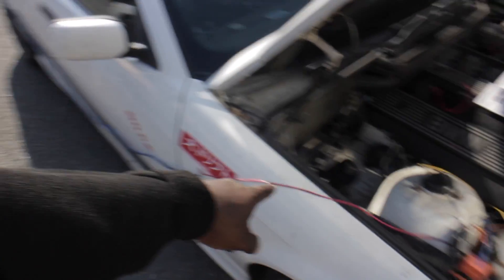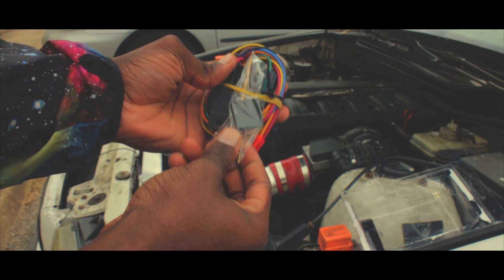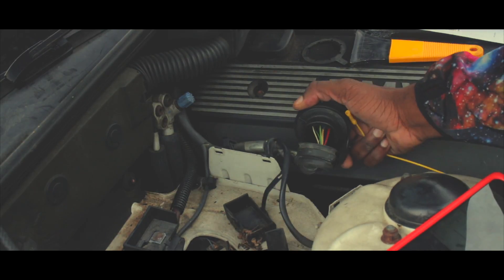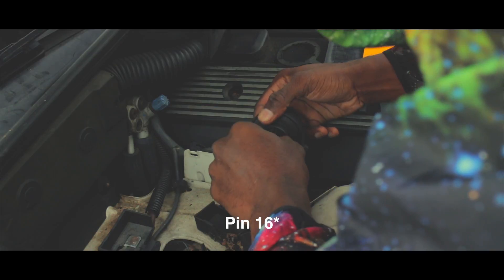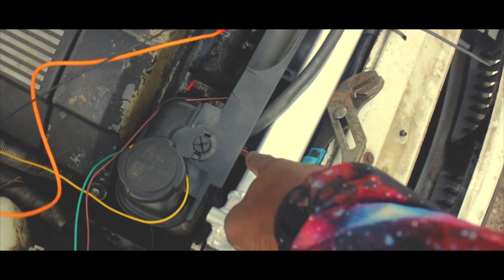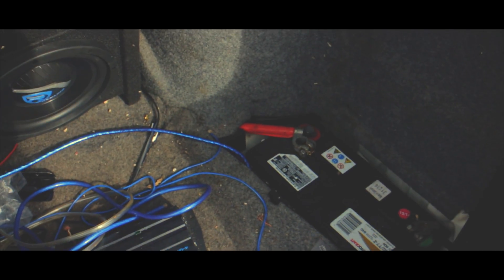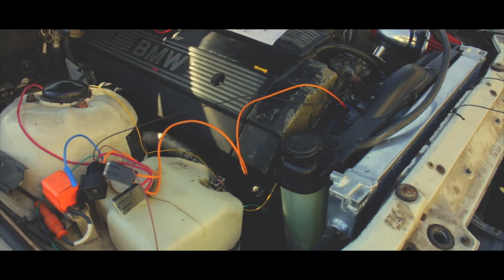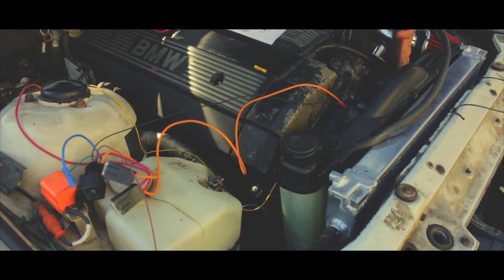E36 Drift Build - Episode 11 Wiring Electric Fan Kit (GONE WRONG)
Installed electric fan on my e36 but when it came to wiring it .. i couldn't figure out why it wasn't working smh.. HELP